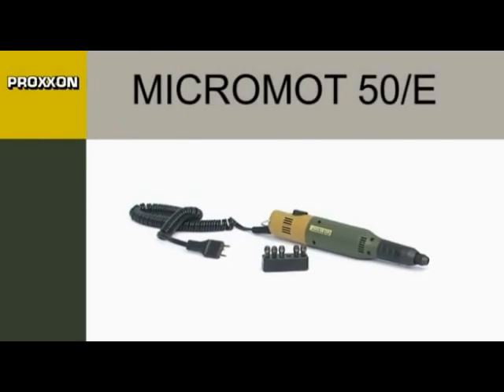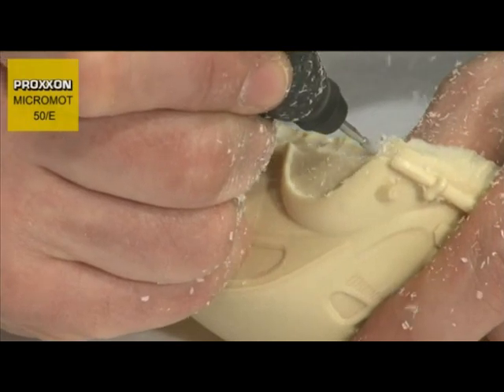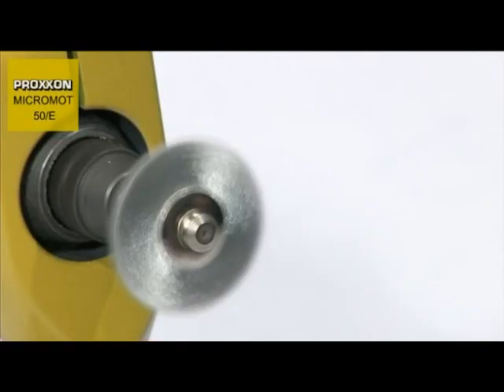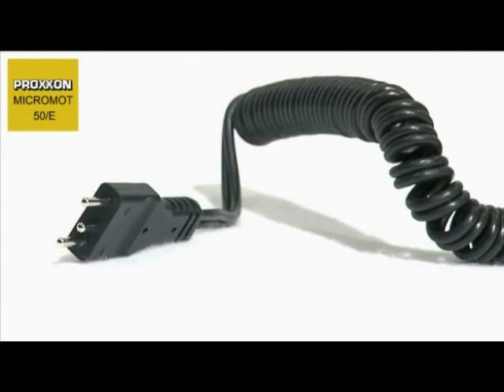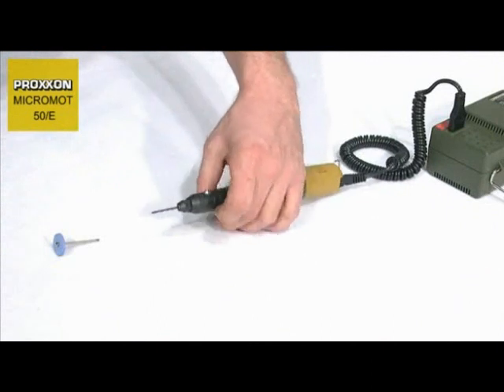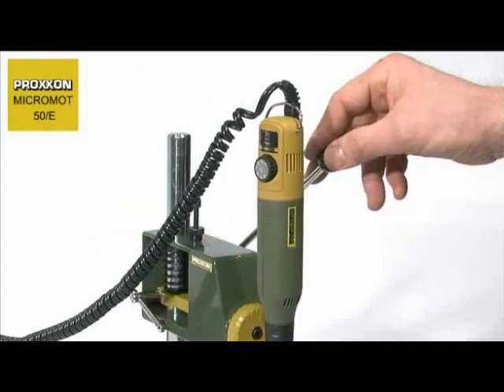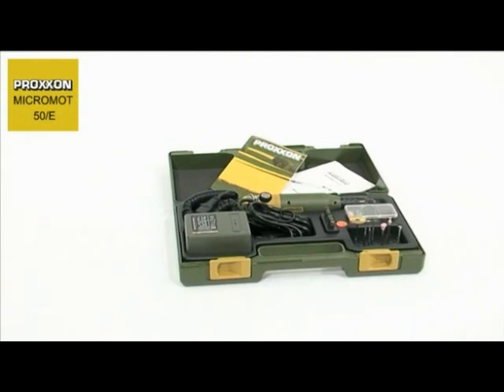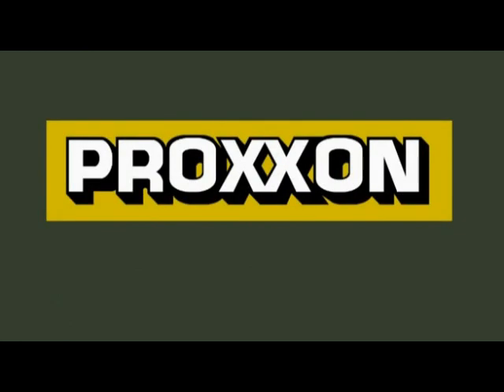PROXXON MICROMOT 50 and 50 E DRILL GRINDERS from CHRONOS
The thyristor electronic speed control enables the selection of speeds from 5,000 to 20,000rpm. Phase angle control and feedback effect circuitry yield high torques, even at low speeds. Six MICROMOT collets for shanks in the range 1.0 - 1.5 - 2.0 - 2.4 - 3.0 and 3.2mm are supplied. Power consumption is 40W, max. length 220mm and weight approx. 230g.The body diameter of only 35 mm makes it easy to handle. The weight of 230g, quiet and effortless drive are due to the special motor. The ground spindle and collar bearing all contribute to the ergonomic design. The high quality steel collets ensure accurate clamping of the cutters. The size of the machine dictates a 12V drive system, use of a transformer is required. MICROMOT transformers of at least 1 A are recommended.

* Slim, easily handled & light weight (230g)
* Quick-action chuck
* Variable speed with feedback
* Special balanced, low noise DC motor
* MICROMOT 12V transformers of at least 1A are recommended